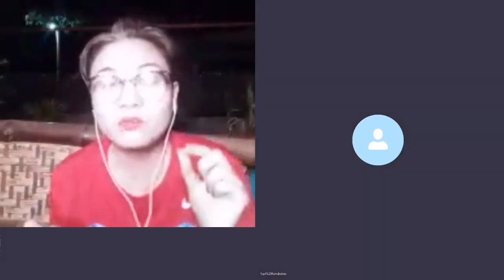BISAYA ACTUAL VIDEO LESSON with student YURI (italki)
ACTUAL VIDEO LESSON with my student YURI
italki
homebased
an actual cebuano video lesson with Yuri an Intermediate level Student
italki cebuano language lesson
italki bisaya lesson